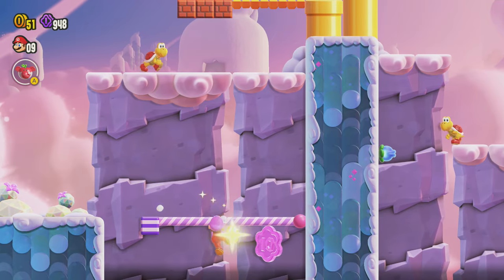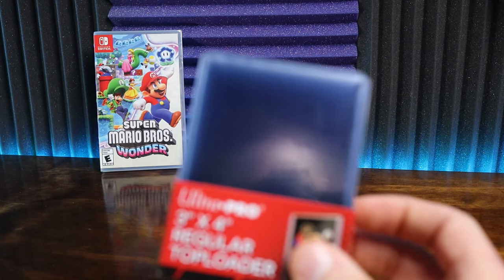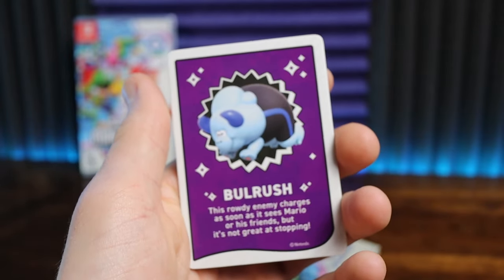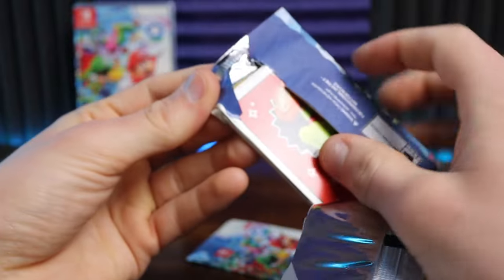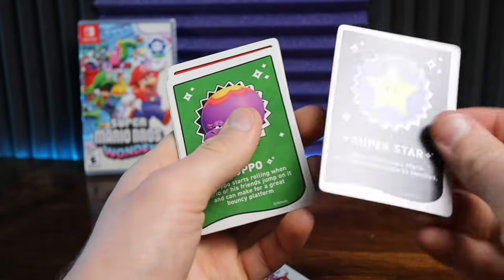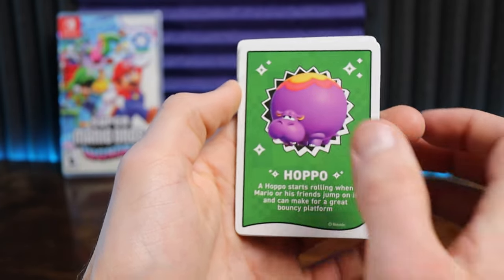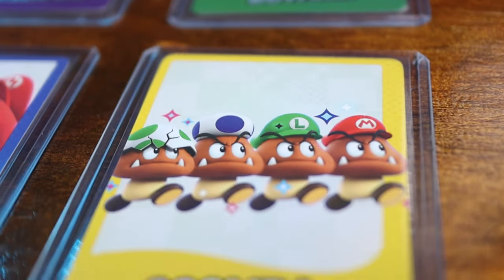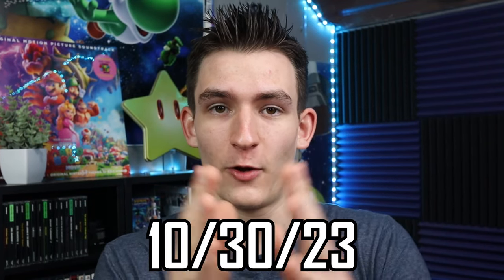This Mario Wonder Card is Worth HOW MUCH?!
Super Mario Wonder got a set of trading cards as a pre-order bonus, and the elephant mario card is currently selling for thousands of dollars. Why.

Don't forget to enter into my giveaway for a copy of Super Mario Wonder!